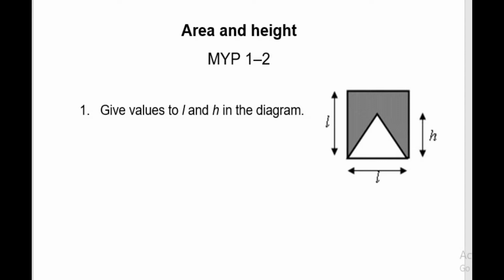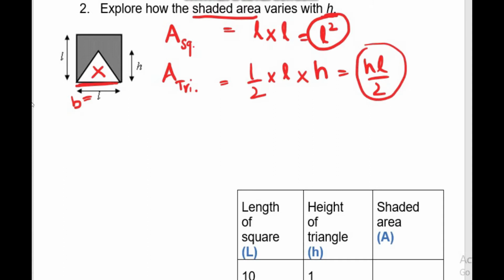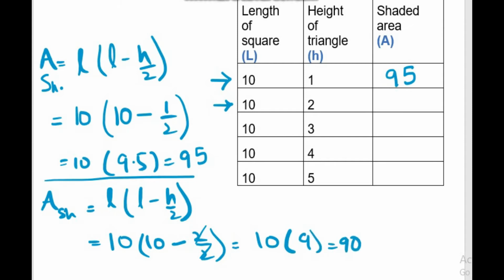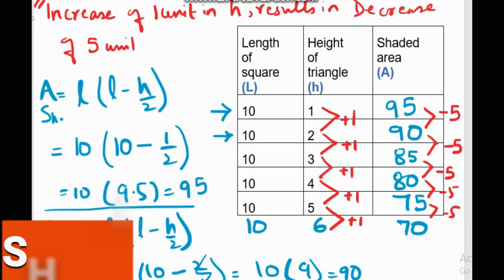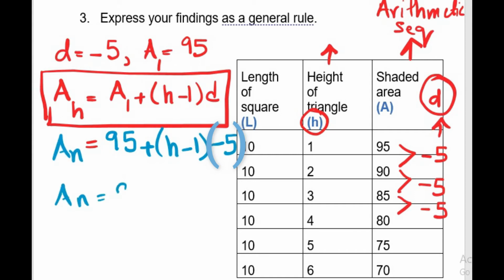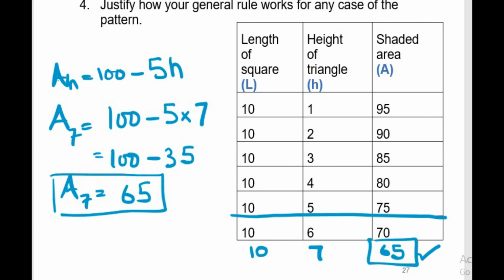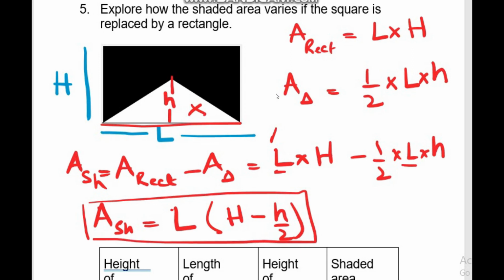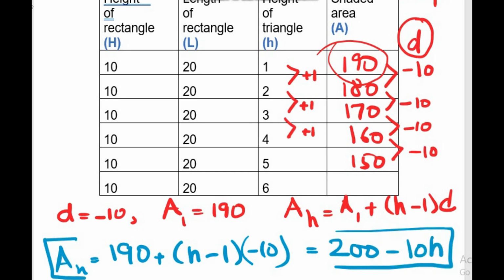AREA OF TRIANGLE, task for CRITERIA B MYP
MYP Criteria B is identifying patterns, generalizing them and then using to predict more values.